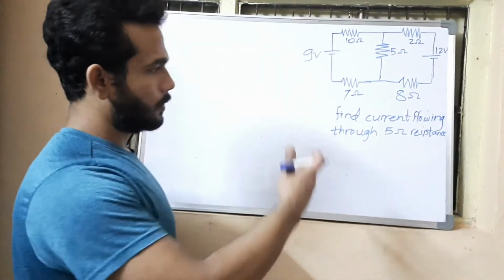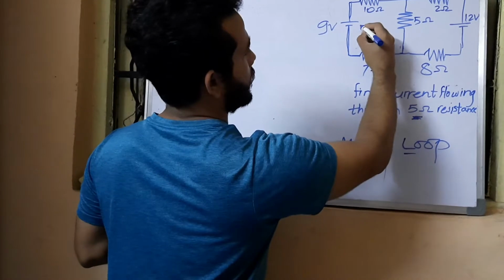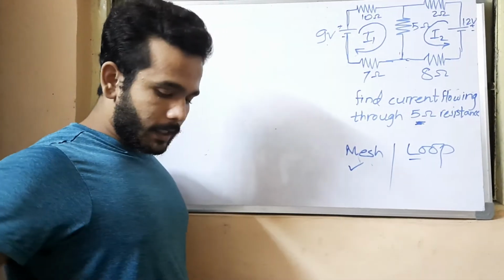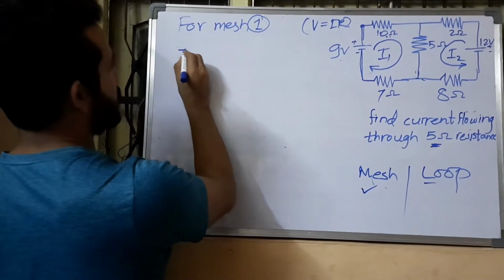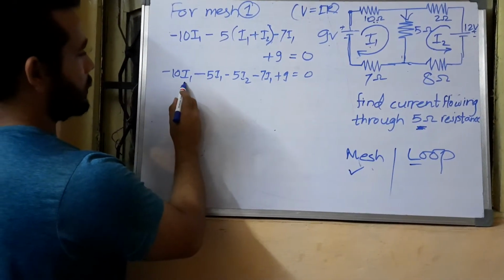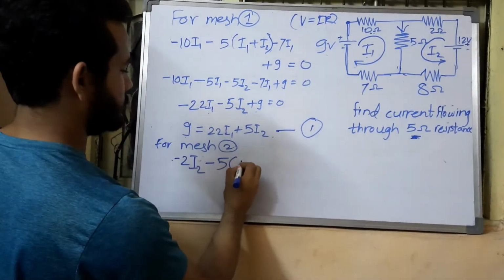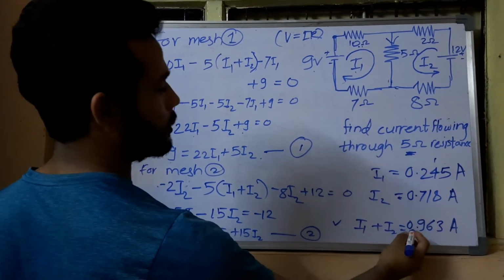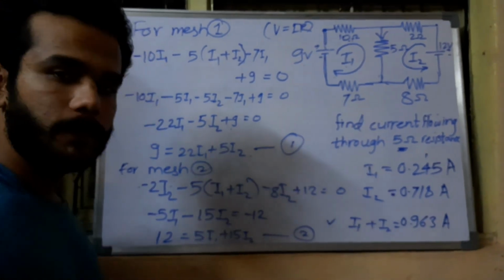Problem on Kirchoff's Voltage Law | Basic Electrical Engineering | Watch till end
Kirchoff's Voltage Law is related to voltage gain and voltage drops in a closed circuit or loop. The closed path in a circuit is called loop and the smallest loop is called mesh. The mesh analysis is an application of KVL. In any closed circuit or mesh, voltage gain is equal to voltage drop.
The video comprises a problem on Kirchoff's Voltage Law. It gives good understanding of practical application of KVL.
For a mesh, if we have decided the current path and when it times for tracing the mesh, we are also tracing the mesh in direction same as that of current then there will be voltage drop at resistor and there will be voltage gain at voltage source. The voltage drop is written with minus sign and voltage gain is written with plus sign.
Kirchhoff's voltage law is based on the law of conservation of energy, i.e., net change in the energy of a charge after completing the closed path is zero.